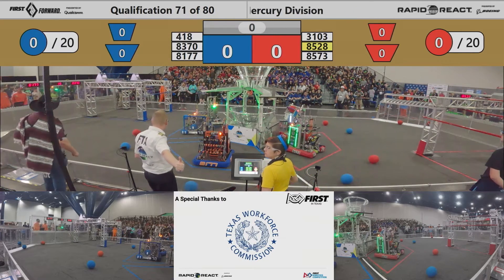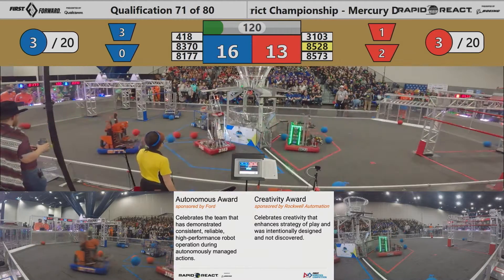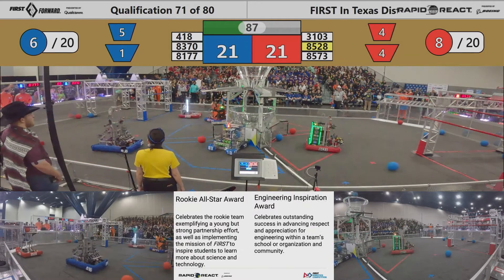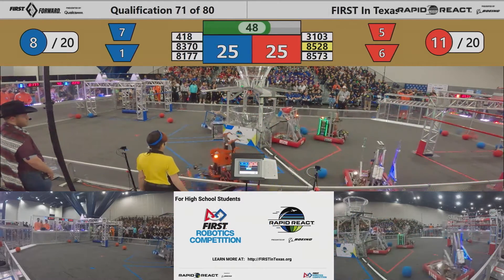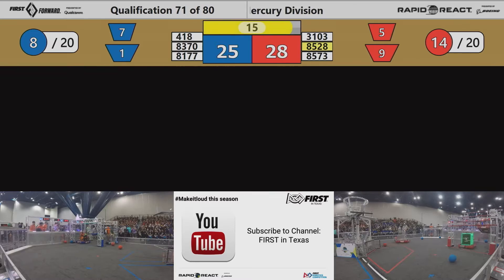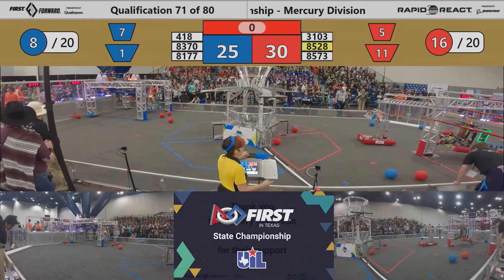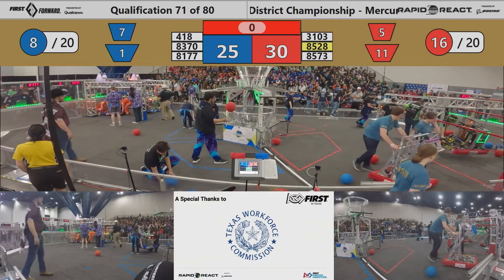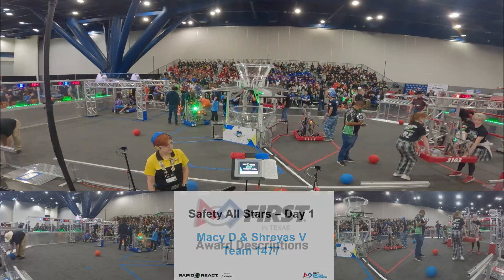QM71 2022 FIRST In Texas District Championship Mercury Division